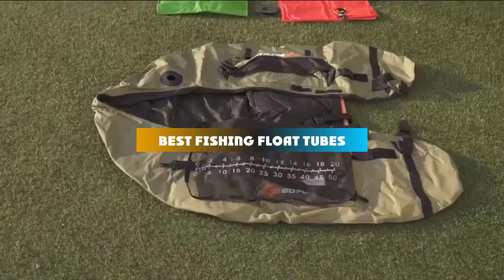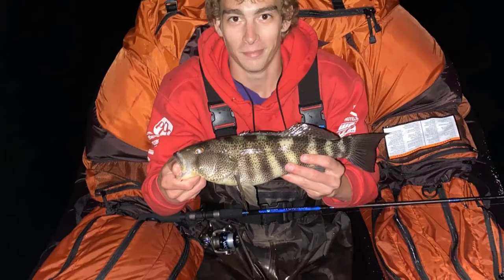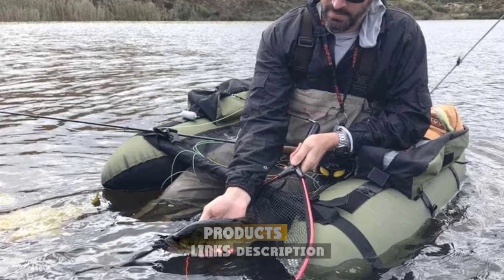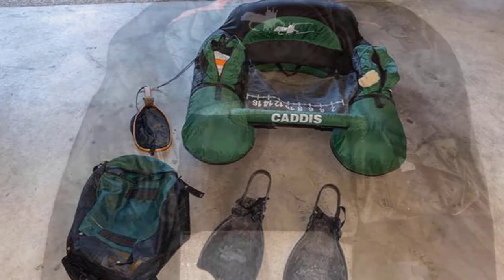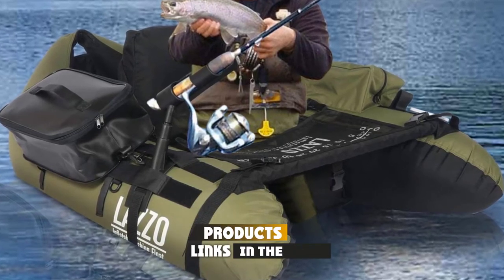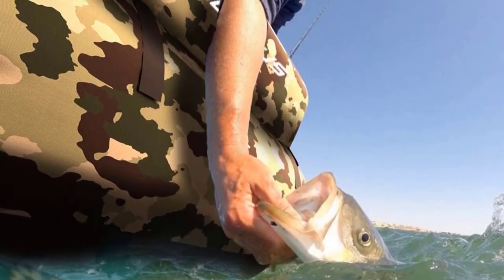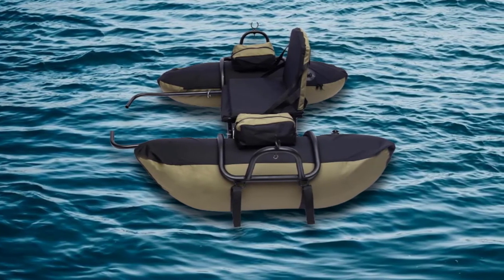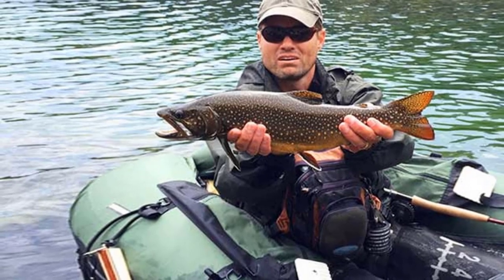Top 10 Best Fishing Float Tube On Amazon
Links to the Best Fishing Float Tube we listed in today's Fishing Float Tube Review video & Buying Guide:

Top 10 Fishing Float Tubes List:

1 . Classic Accessories Bighorn Fishing Float Tube
2 . Classic Accessories Cumberland Backpackable Fishing Float Tube
3 . Classic Accessories Togiak Inflatable Fishing Float Tube
4 . Caddis Sports Nevada Float Tube
5 . Classic Accessories Teton Inflatable Fishing Float Tube
6 . Lazzo Inflatable Fishing Float Tube
7 . Goplus Inflatable Fishing Float Tube
8 . Wistar Inflatable Fishing Float Tube
9 . Wistar Inflatable Fishing Pontoon Boat
10 . Caddis Pro 2000 Float Tube

In this video, we have gathered the Best Fishing Float Tube on the market today, so your fishing adventure will be much more thrilling. After extensive research, considering all types of consumers, we made this list based on our opinions and ranked them based on quality, durability, brand reputation, and other important things. So, without worrying a bit, get the best Fishing Float Tube GPS right now.

1. Best Fish Finder GPS Combos

2. Best Fishing Float Tubes

10. Best Fishing Shoes